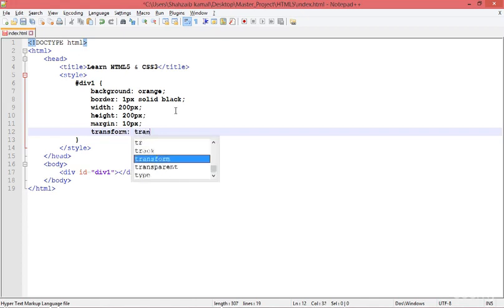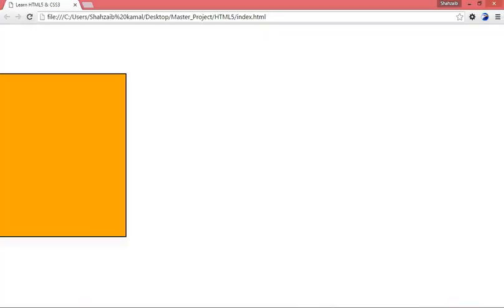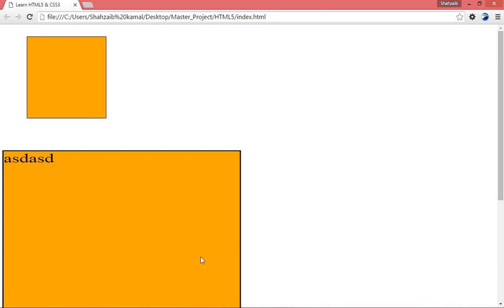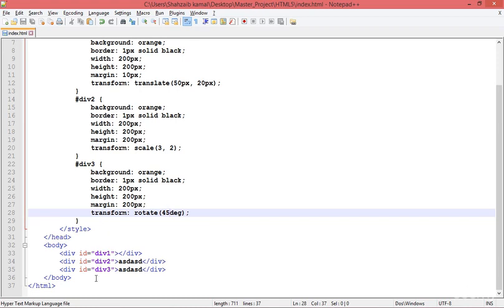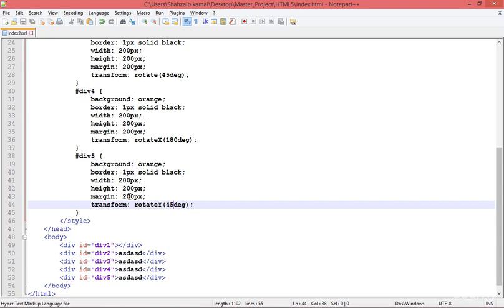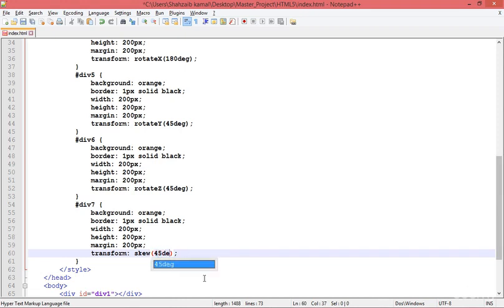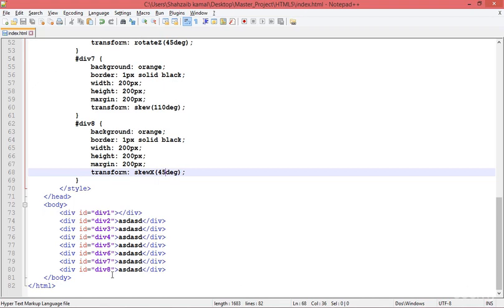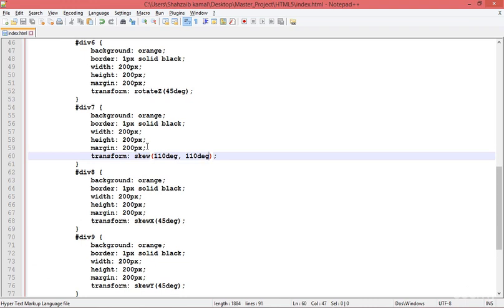CSS Transformation . Class-60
CSS3 Transformation .    Class-60